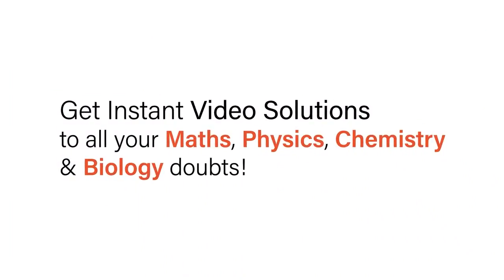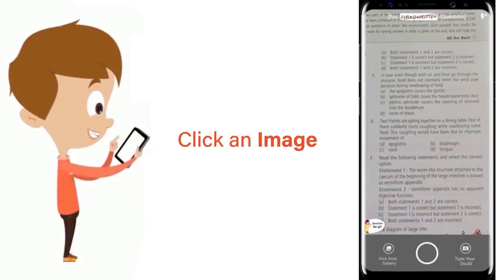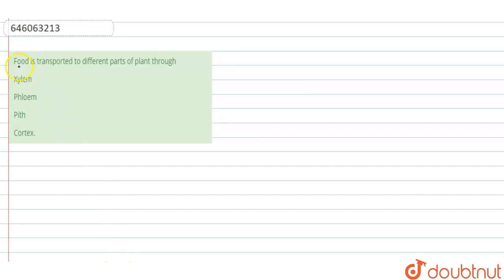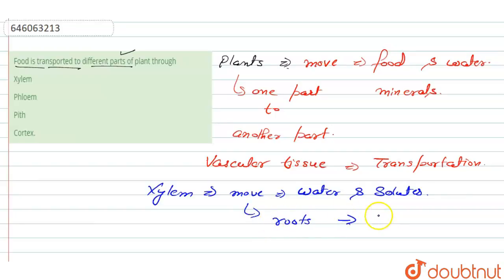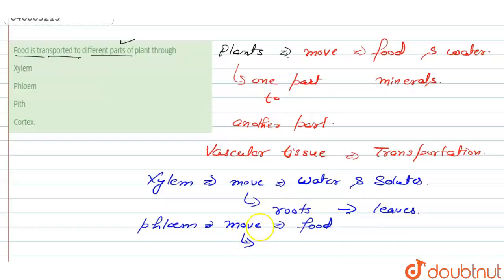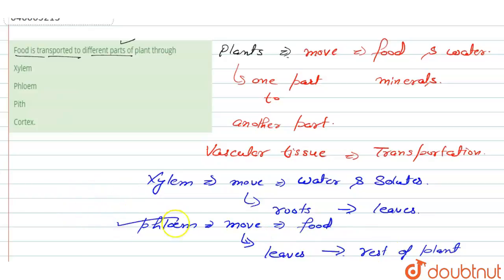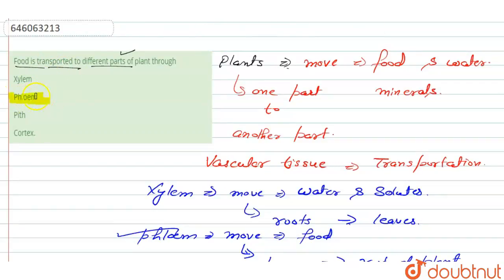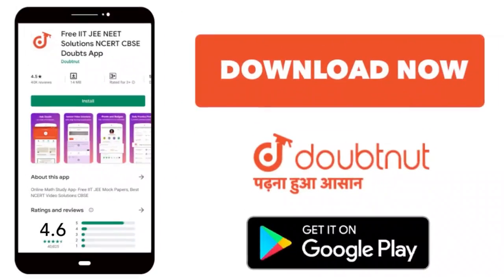Food is transported to different parts of plant through | 12 | PHOTOSYNTHESIS | BIOLOGY | DINESH...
Food is transported to different parts of plant through
Class: 12
Subject: BIOLOGY
Chapter: PHOTOSYNTHESIS
Board:NEET

👉 Have Any Query? Ask Us.